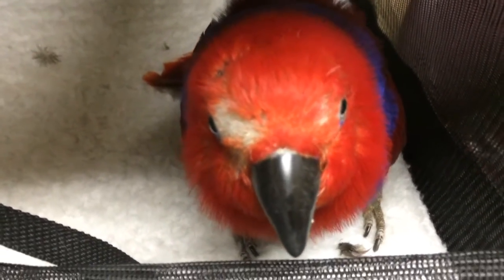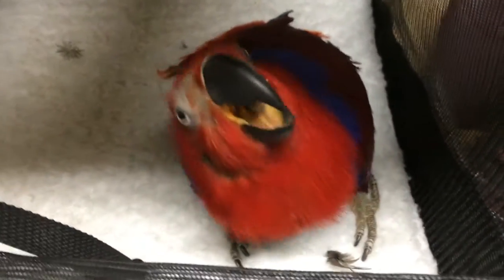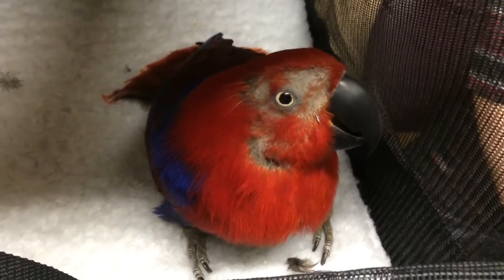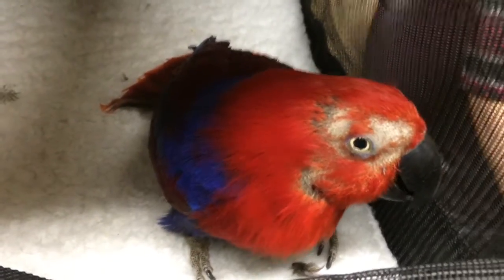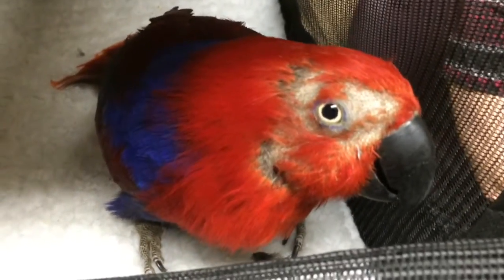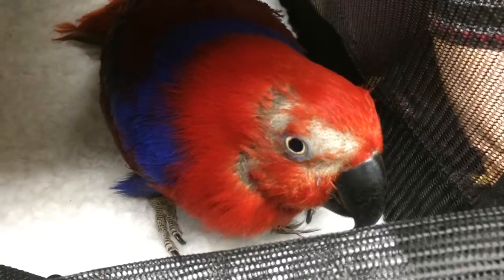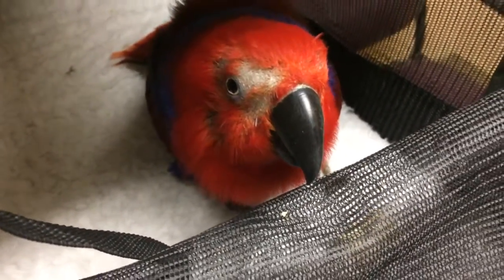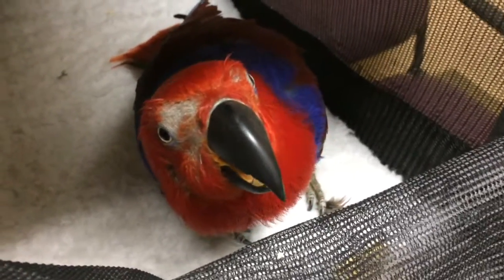Eclectus in for feather plucking and for once not a mental disorder